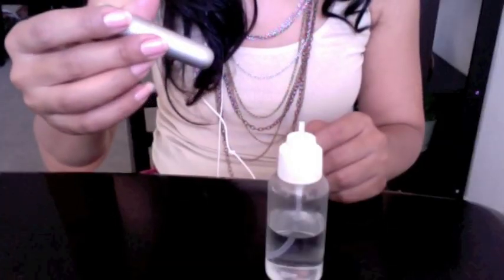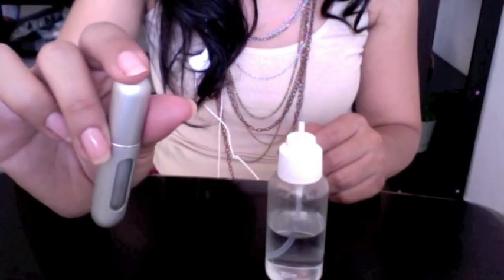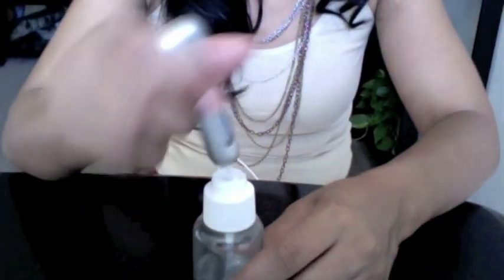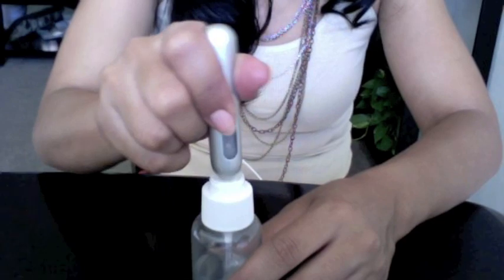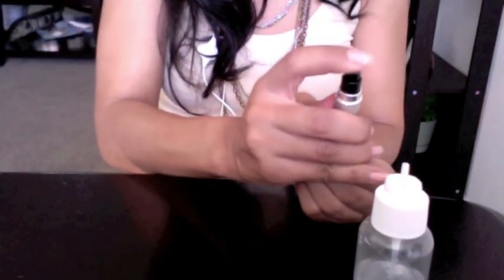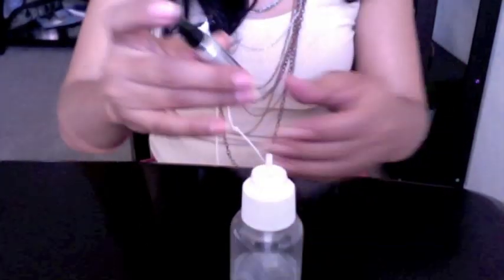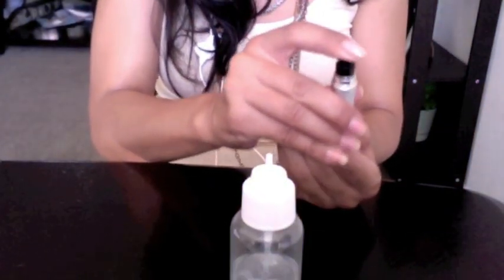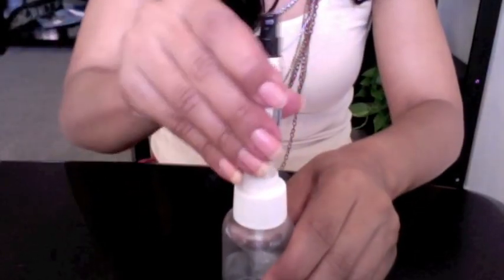Cleaning your Travalo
Do you want to switch the perfume inside your Travalo but don't know how? Watch this video to learn how to clean your Travalo and make it ready for another perfume.